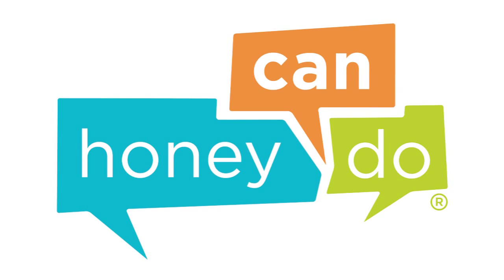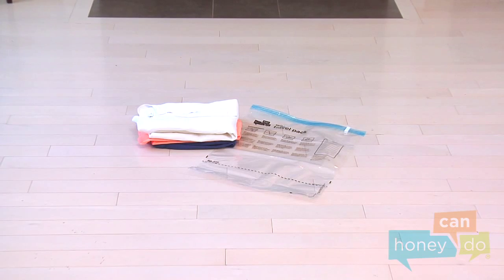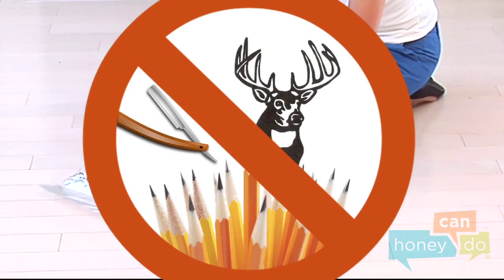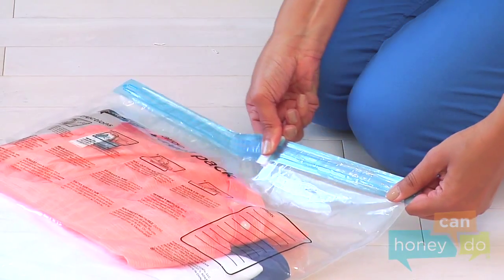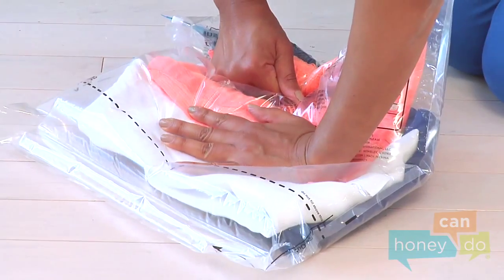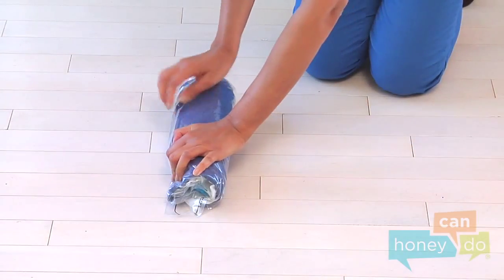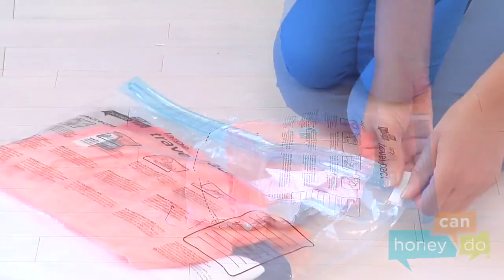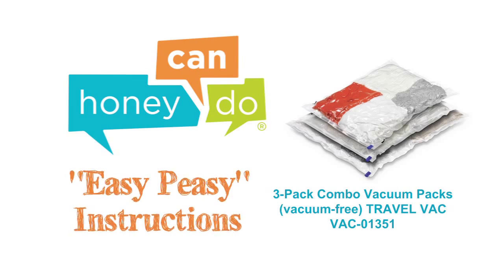Honey-Can-Do Travel Vacuum Pack Instruction Video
Instruction video for assembling your new Honey-Can-Do VAC-01351 travel vacuum packs